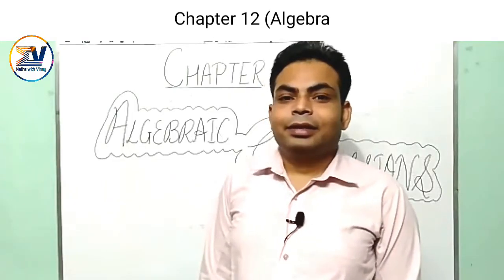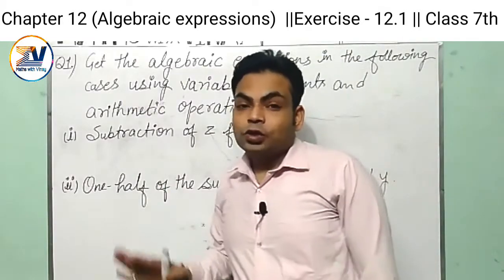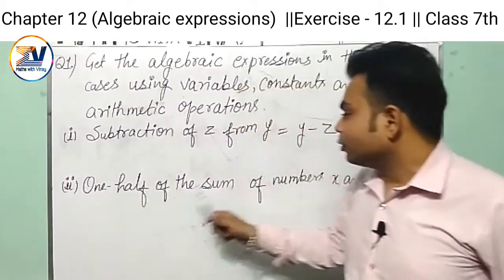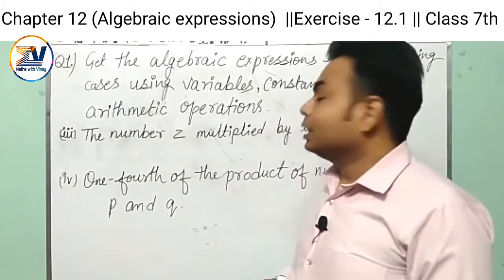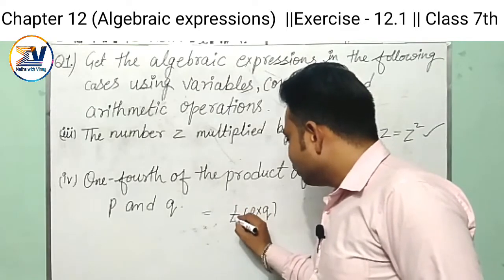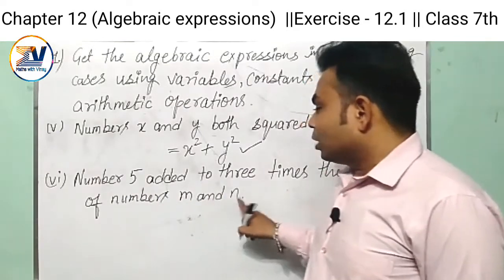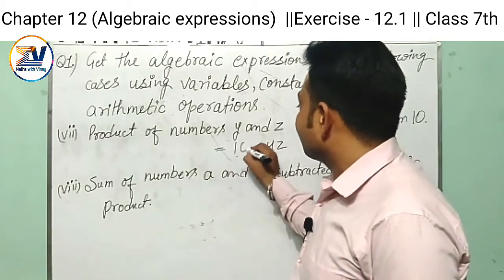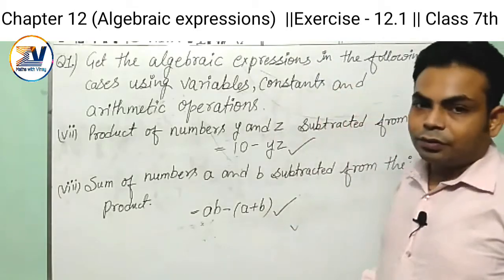Q1 of Exercise 12.1 for class 7 from mathematics NCERT book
Solution of Q1 of Exercise 12.1 || Chapter 12 ( Algebraic expressions ) || Class 7 || Mathematics || NCERT book